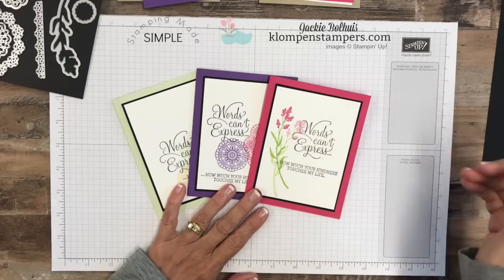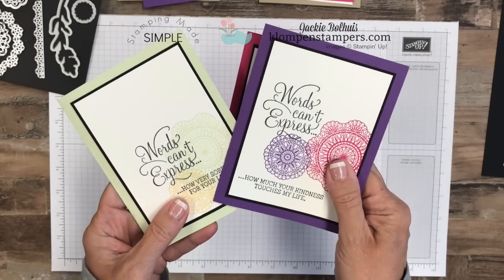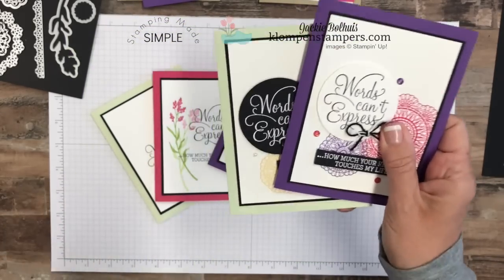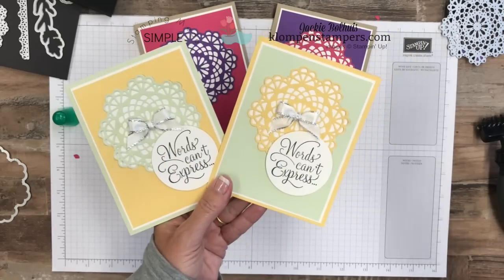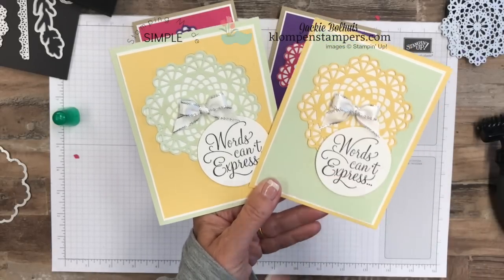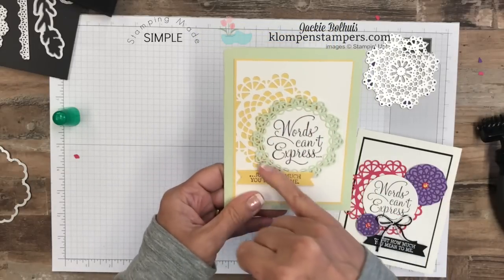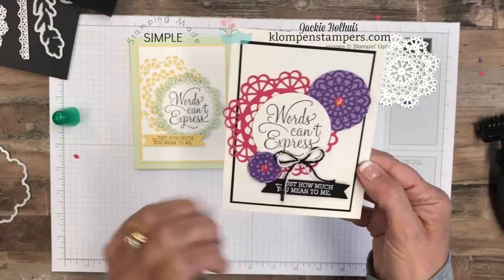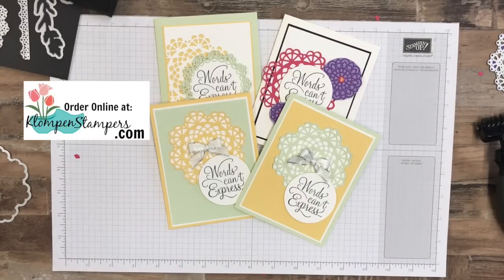Big Shot Tips That Make Die Cutting a Breeze | Dear Doily Part 3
Welcome back! Today I've got some big shot tips that make die cutting a breeze for Dear Doily part 3.  It's been a fun week sharing all different ideas and ways to use this stamp set, and now, today it's time to bring in the coordinating dies.

**If you missed the previous videos in this series you can check them out below**:

2 For OneToday's main project is a "2 for one."  You actually make both greeting cards at the same time.  Simply die cutting and inter-changing the pieces.  You would easily do this with the Eastern medallions Thinlits instead of the Doily Builder dies.

Did you like this weeks projects?I would love to hear your thoughts on a week long series like I just did.  Did you like it?  Would you like to see me do this more often with other stamp sets?  Did you learn anything new with the big shot tips that make die cutting a breeze? Let me know what was most helpful!

To view measurements, supply list, and additional photos and look for the March 22, 2019 post.